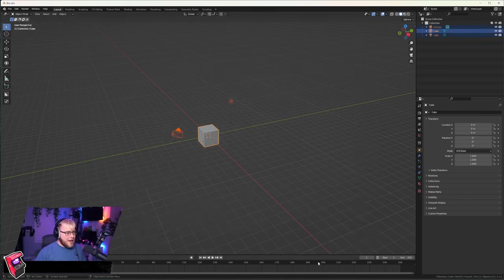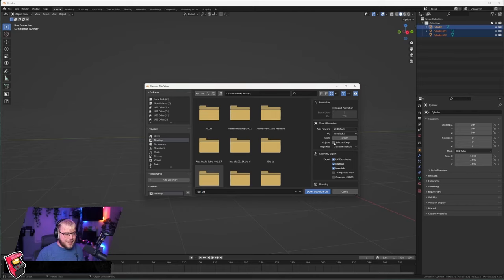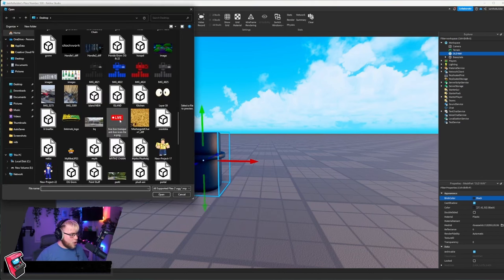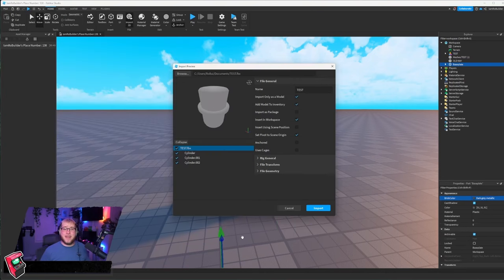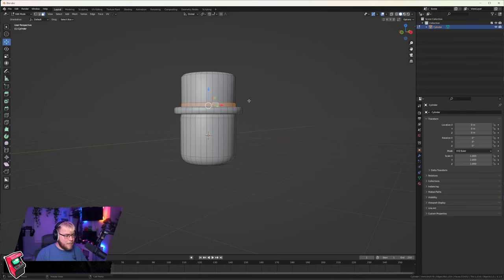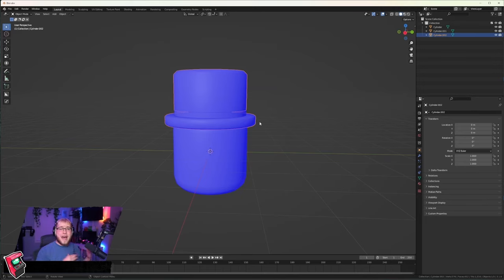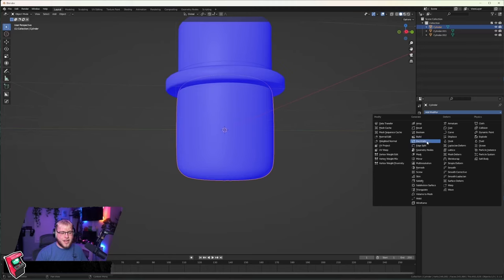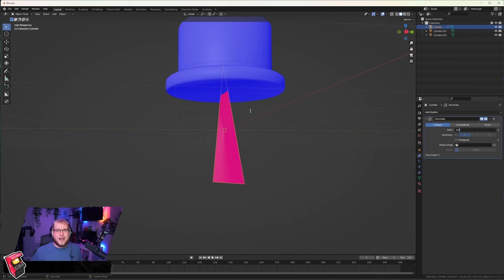Importing and Exporting on Roblox/Blender! (FULL GUIDE)